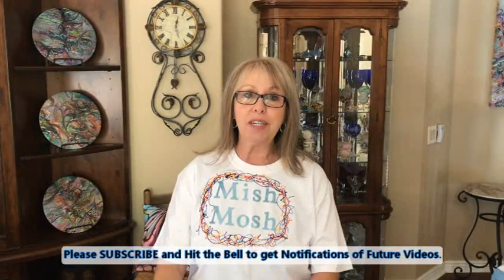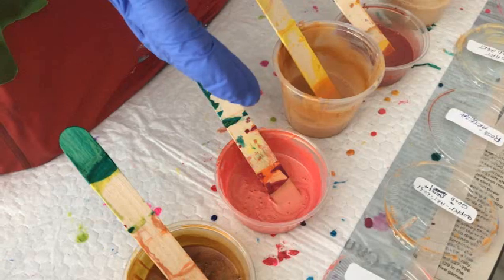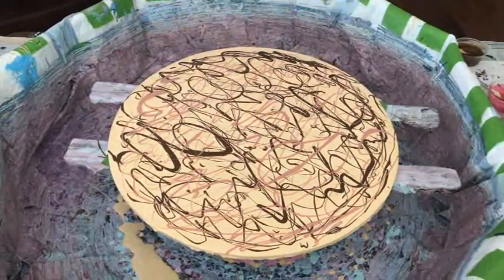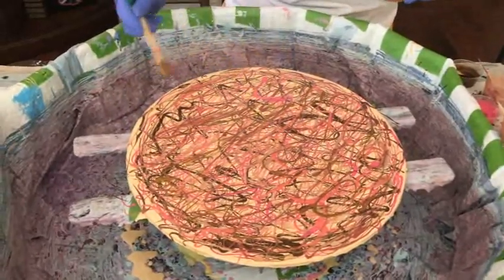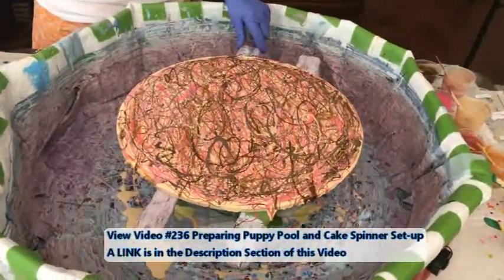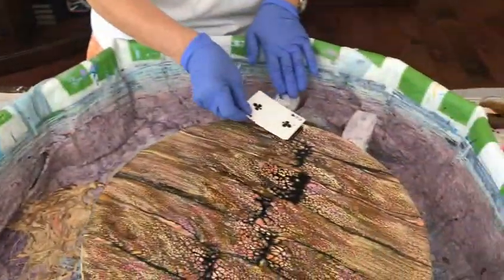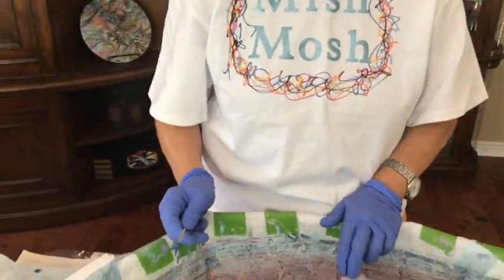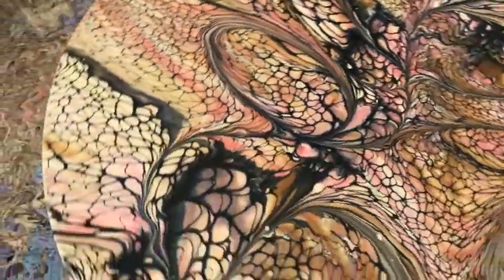#382 Drizzle-Swipe-Wreck-Spin on Wood Medallion - Azo Gold Base - 12 Drizzled Colors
Proven ColourArte RECIPES for DRIZZLE and BLOOM Pours in VIDEO #248

ColourArte Chestnut Brown
Arteza Rose Gold
Amsterdam Rose
Deco Art 24K Gold
Arteza Rose
Artist Loft Copper & Arteza Gold Mix
Arteza Pearl Rose & ColourArte Interference Gold Pigment
ColourArte Harvest Sol & Gold Sparkle
Arteza Pearl Rose Quartz
ColourArte Autumn Leaf
Arteza Gold
Amsterdam VanDyke Brown

Kathleen Miller